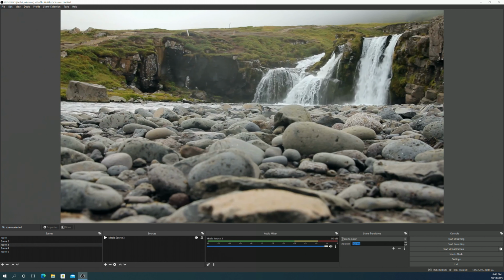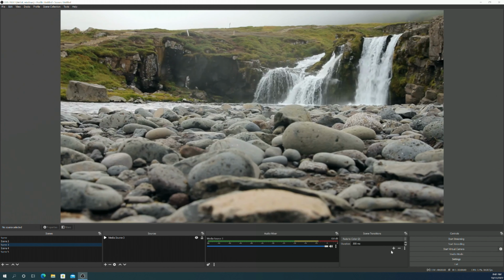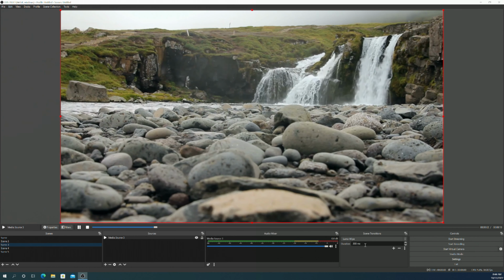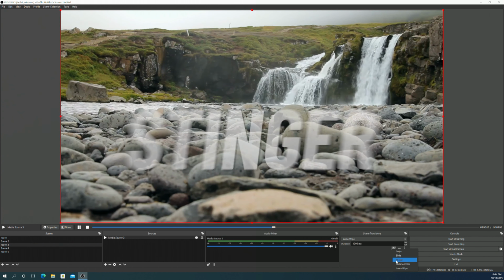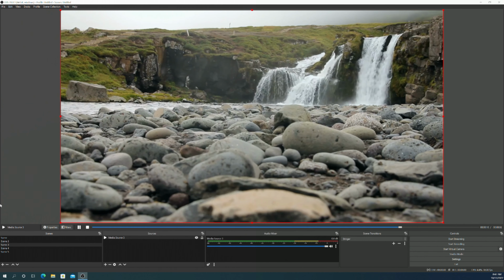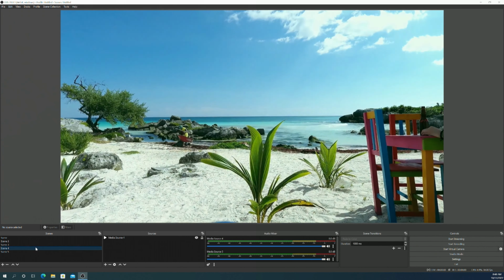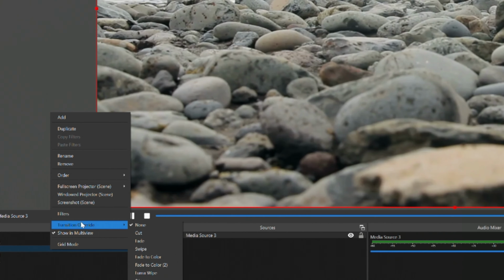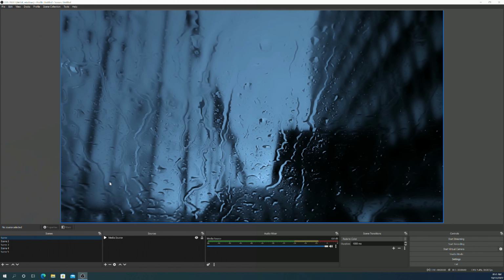There is More to OBS Transitions - Tutorial and Guide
Today I did in to show you everything you can do with transitions in OBS. I bet there is a lot more than you realize!